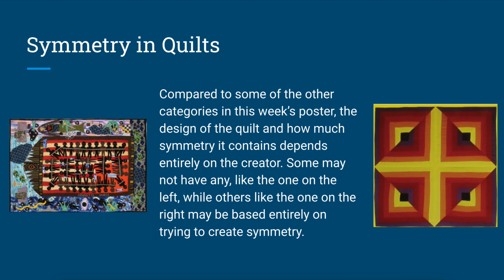Week 1 Poster Video